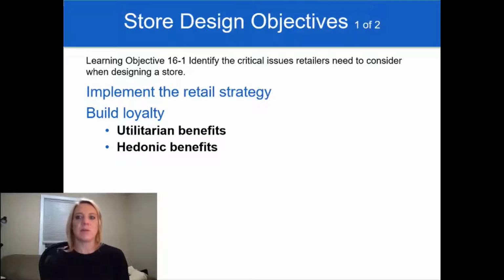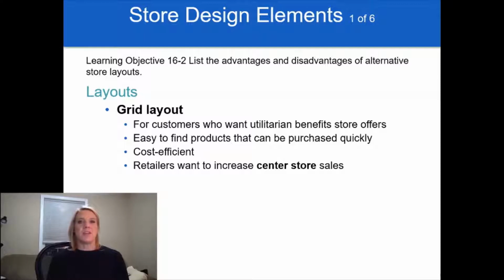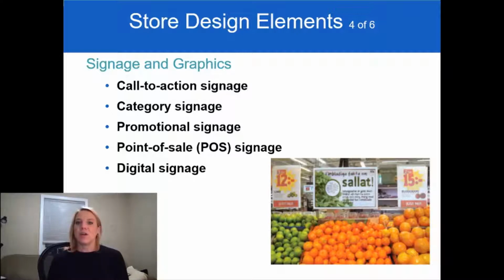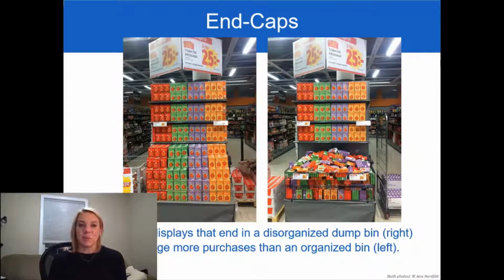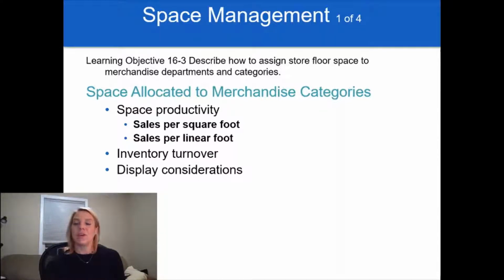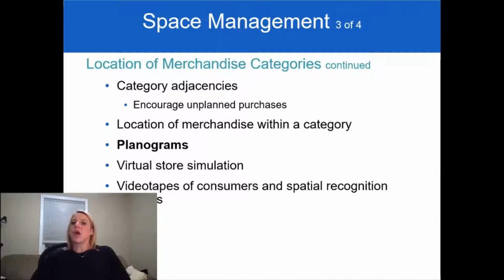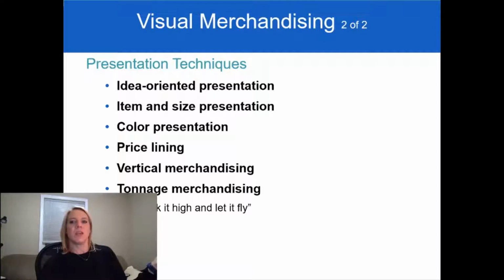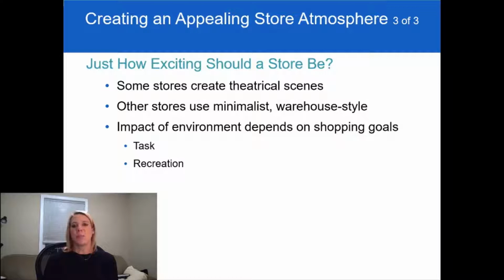Chapter 16 Store Layout